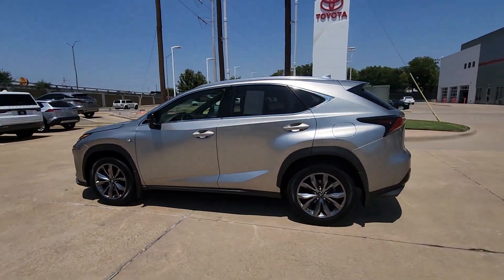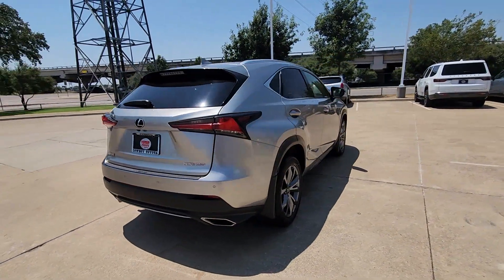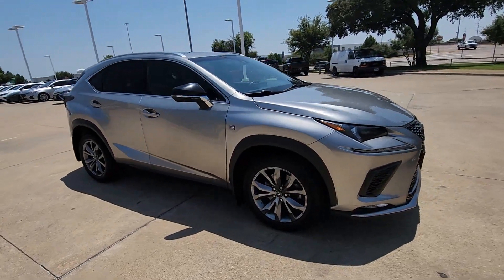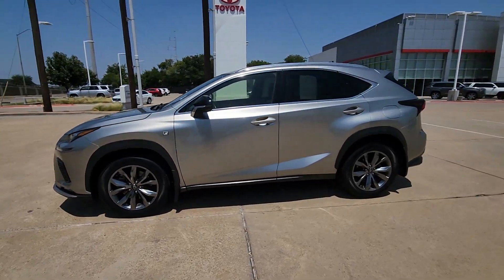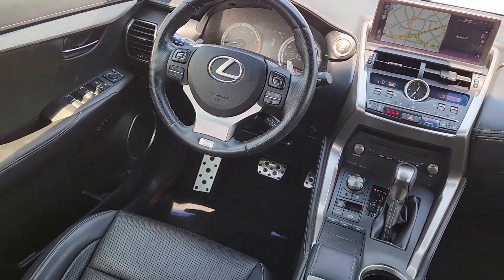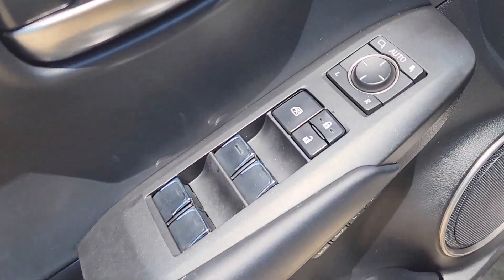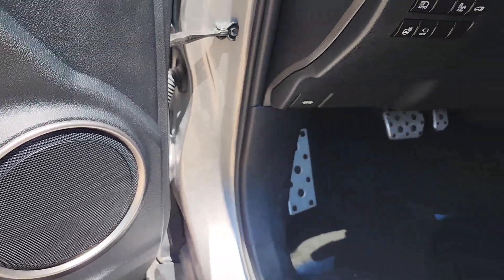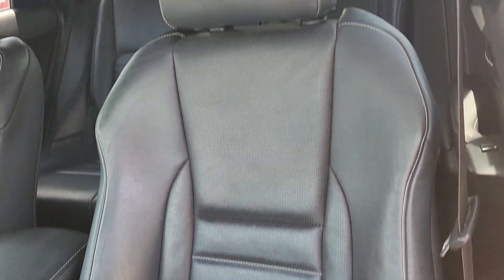2019 Lexus NX 300 F Sport Dallas, Garland, Plano, Mesquite, Irving TX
Pre-Owned 2019 Lexus NX 300 F Sport available at Cowboy Toyota located in 9525 East R L Thornton Freeway, Dallas, TX, 75228.
Stock#: 16444A - VIN#: JTJYARBZ0K2141963

Servicing the Dallas, Garland, Plano, Mesquite, Irving area.

Enjoy the view of this   2019  Lexus NX.  Enjoy each journey to the fullest in this upscale NX. From its powerful performance to its premium interior and  suite of advanced safety and infotainment tech, this capable crossover makes it happen with modern flair. These are just some of the great options this vehicle comes with: Navigation System, Keyless Entry, Sun/Moonroof, Power Passenger Seat, Heated Mirrors, Satellite Radio, Back-Up Camera, Fog Lamps, Blind Spot Monitor, Electronic Stability Control. Versatility meets style in this premium NX. See for yourself when you take it out for a test drive. Our professional staff looks forward to giving you excellent service!